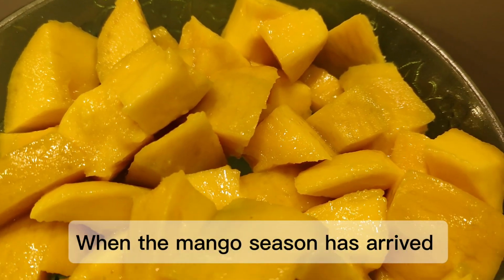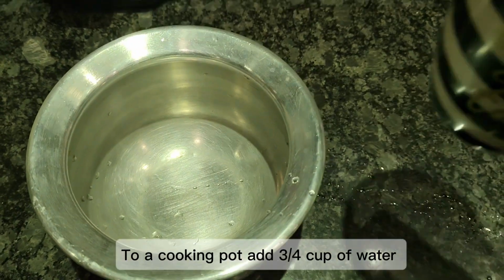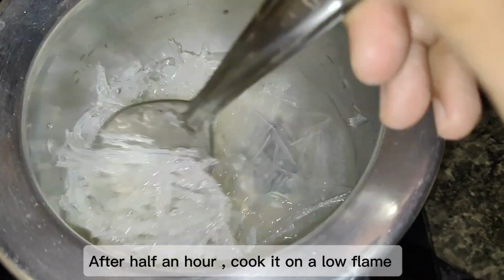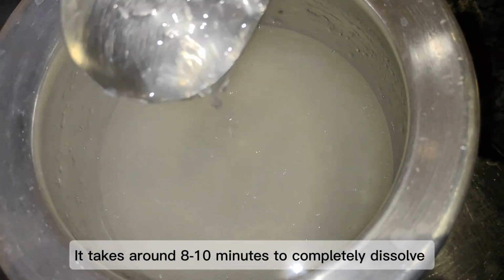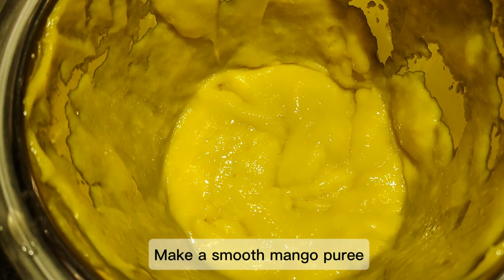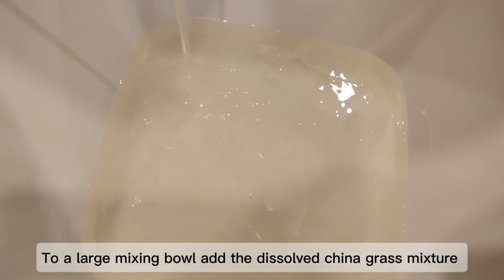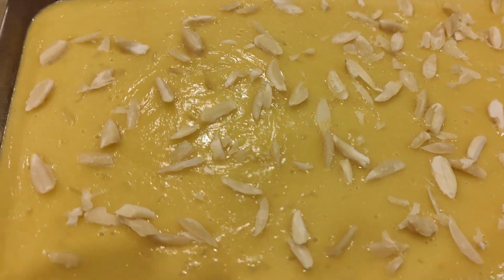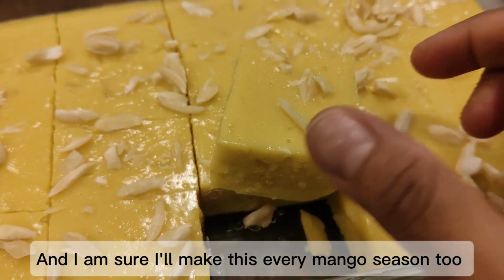MANGO PUDDING! MANGO FALOODA.An amazing mango dessert recipe!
When the mango season has arrived, it calls for a mango dessert.
A must try recipe for all the mango lovers
Best mangoes used for making the most delicious mango dessert.
mango season.
dessert recipe.
mango sweets.

an easy mango dessert recipe, with few ingredients